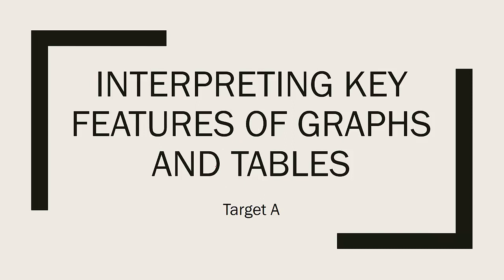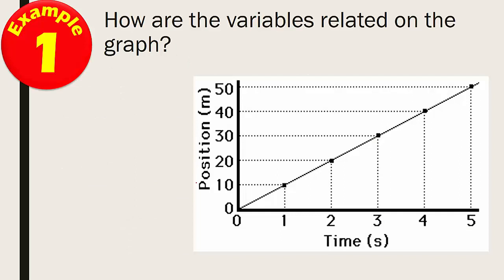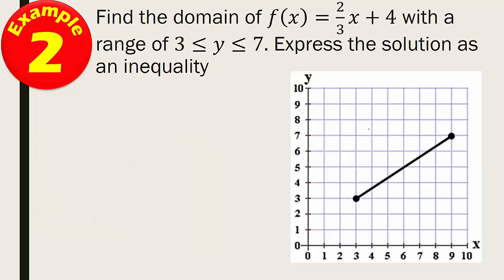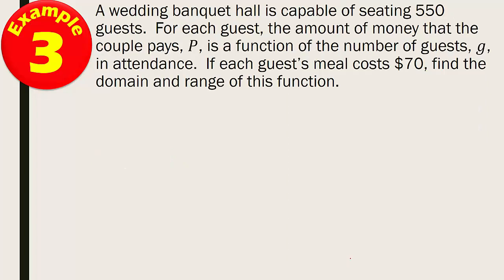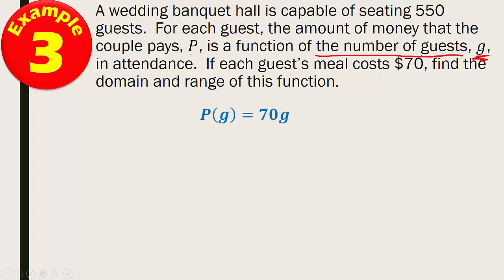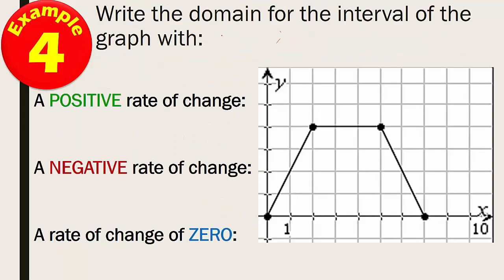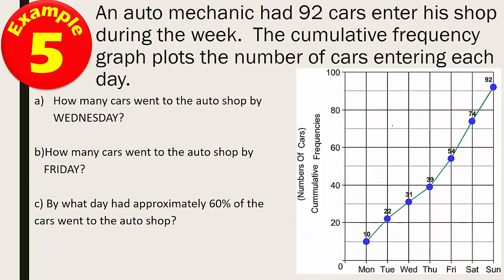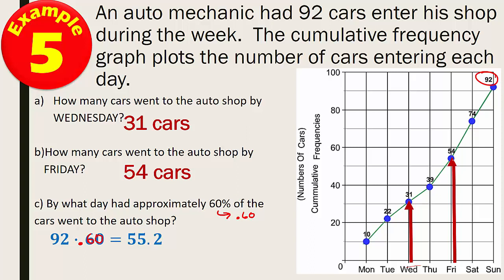Interpreting Key Features of Graphs and Tables